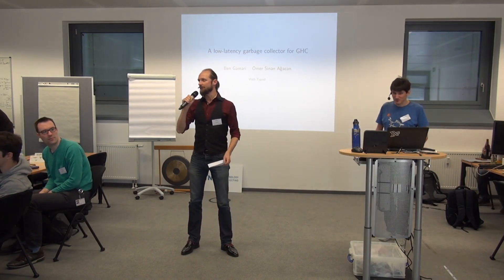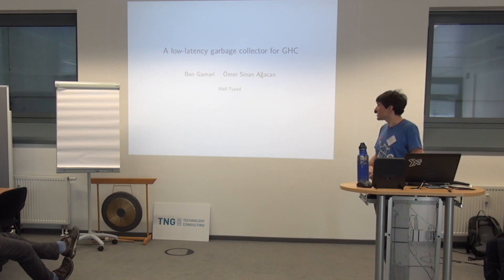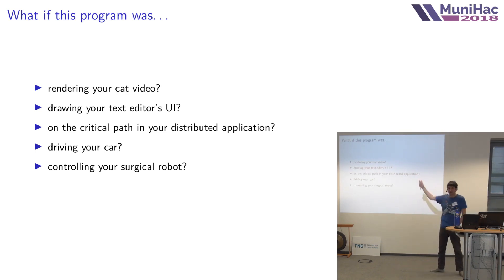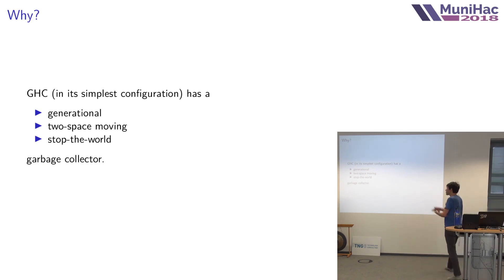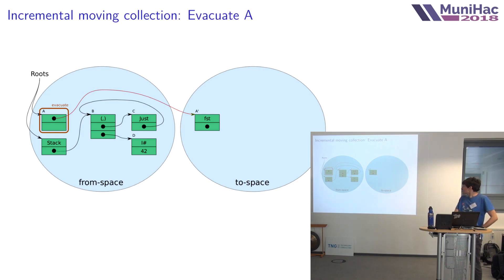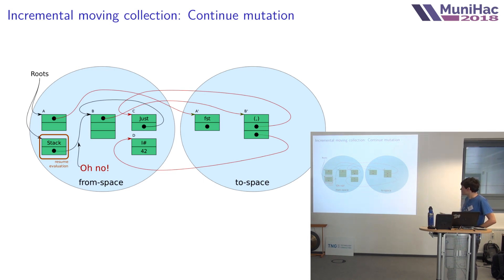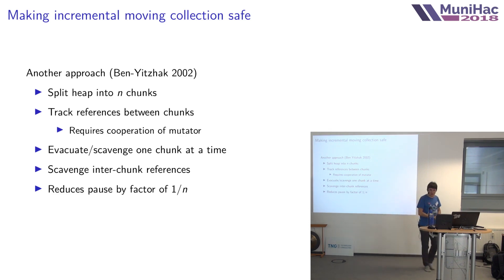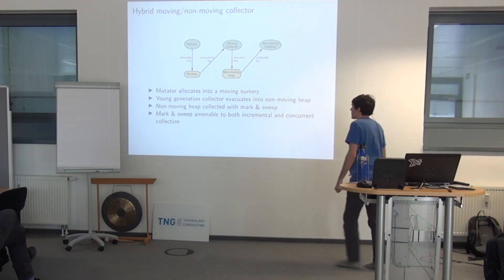MuniHac 2018: Keynote: A low-latency garbage collector for GHC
Speaker: Ben Gamari
Title: A low-latency garbage collector for GHC

Abstract:
As real-time and distributed systems become common-place, latencies associated with memory management begin to limit the usability of garbage collected languages. In particular, the Glasgow Haskell Compiler has long relied on a throughput-oriented copying garbage collector; while this collector provides good memory locality for user programs, minimal fragmentation, and efficient collection, it imposes large latencies when collecting large heaps.

Recent language implementations (e.g. Go, Mono, various Java implementations) have moved away from have avoided the problem of garbage collection latency through use of concurrent collection on a non-moving heap. In this talk Ben will provide a high-level overview of a concurrent, non-moving garbage collector implemented for the Glasgow Haskell Compiler. This collector offers significantly improved pause times without the need for code recompilation and with minimal impact on program runtime. He will discuss the trade-offs implicit in the design, the challenges posed by collecting Haskell in particular, and present some preliminary performance measurements from a prototype implementation.

Recorded at MuniHac 2018 / by Maximilian Huber / TNG Technology Consulting GmbH